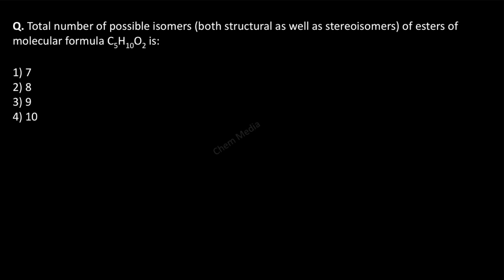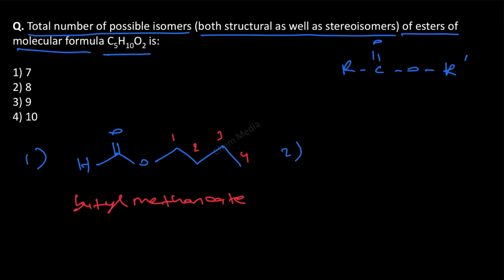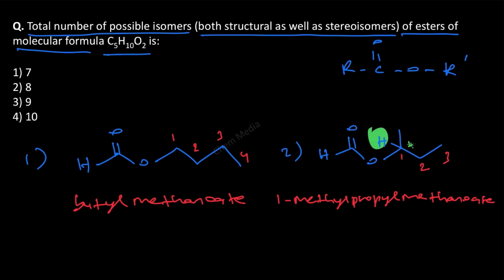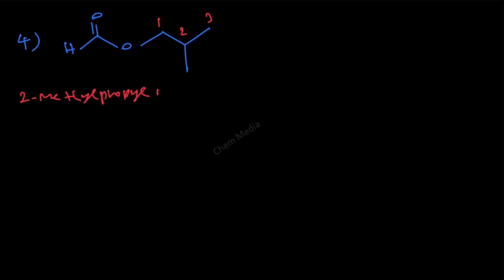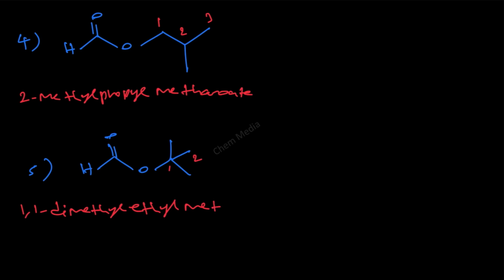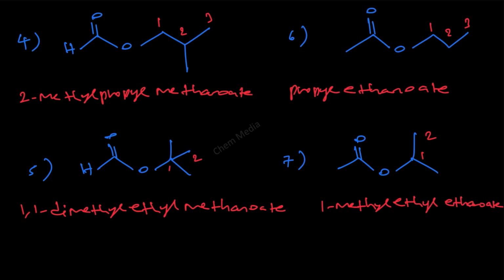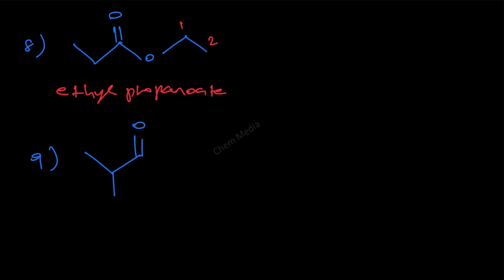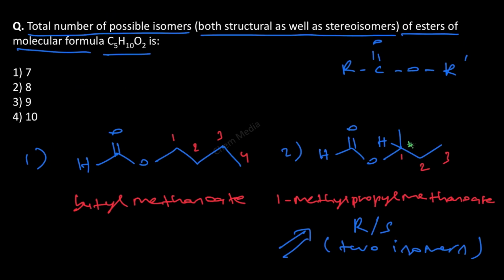C5H10O2 Esters: Total Structural and Stereoisomers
In this video, all isomers of C5H10O2 with ester functional group and their corresponding IUPAC Names are given.

Q: Total number of possible isomers (both structural as well as stereoisomers) of esters of molecular formula C5H10O2 is:

1) 7
2) 8
3) 9
4) 10

IUPAC Nomenclature of Esters | Structure to Name | Name to Structure | Organic Chemistry | 11th Chem